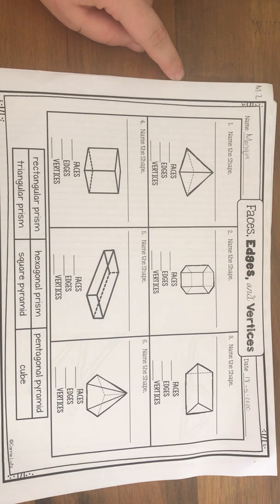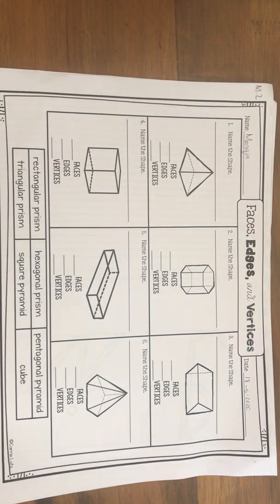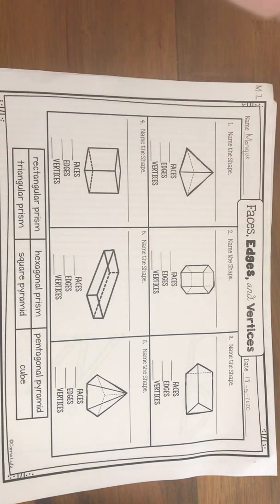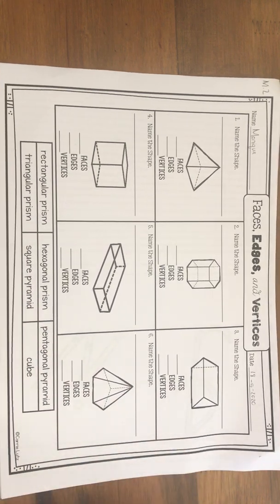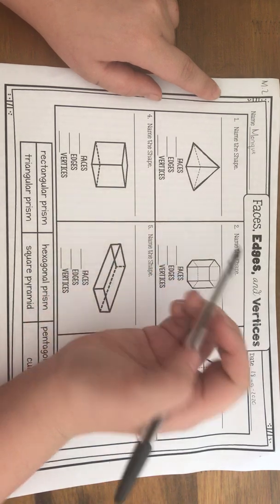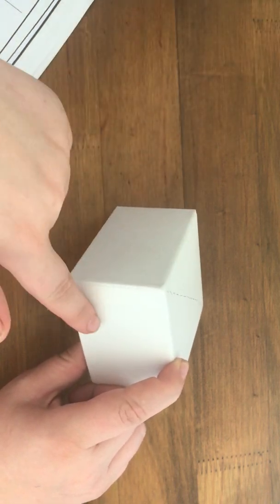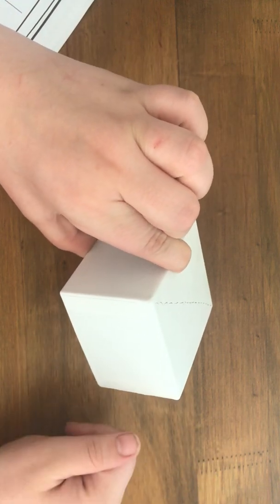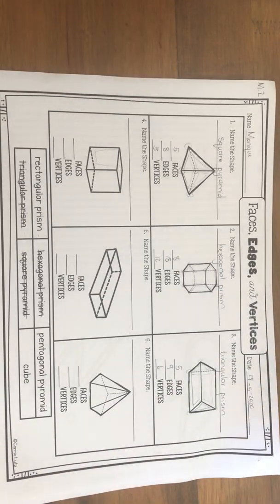18-5-2020, Monday - Maths (3D shapes)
Identification and properties of 3D shapes Revision